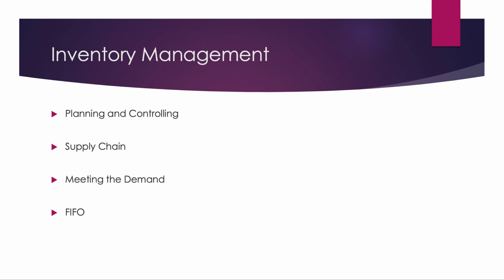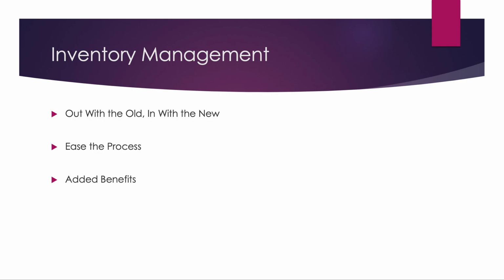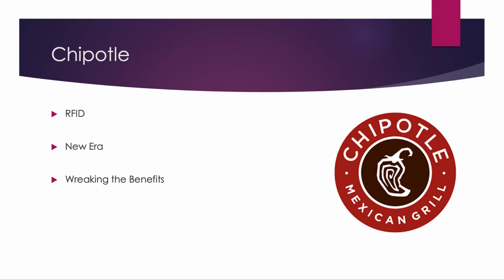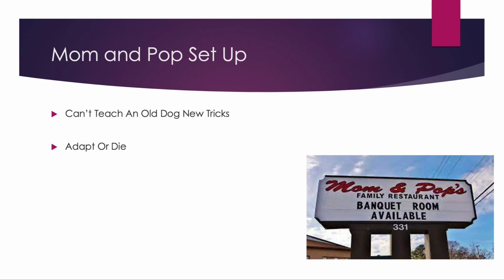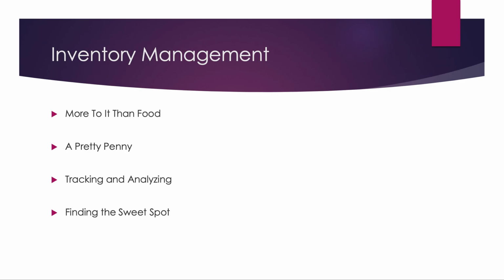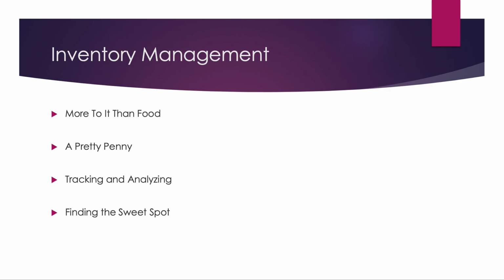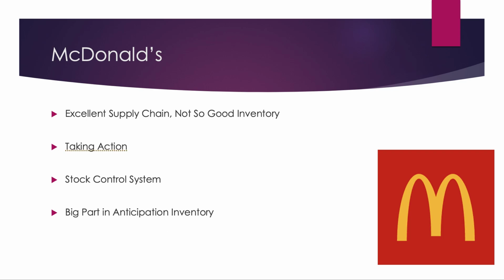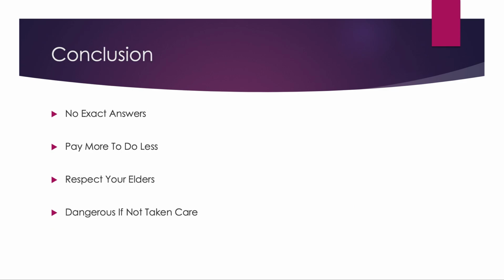Final Project Video